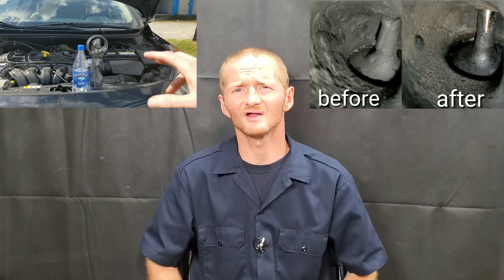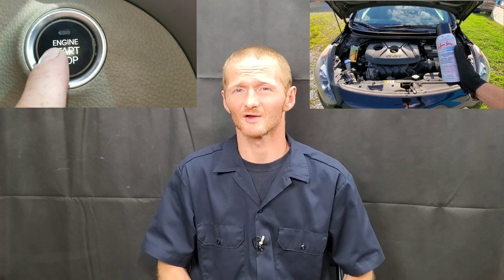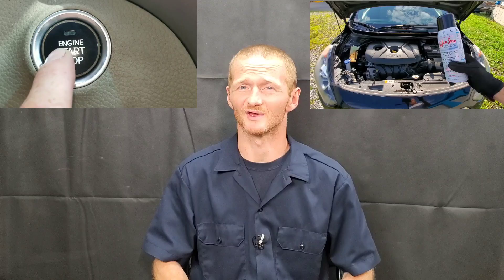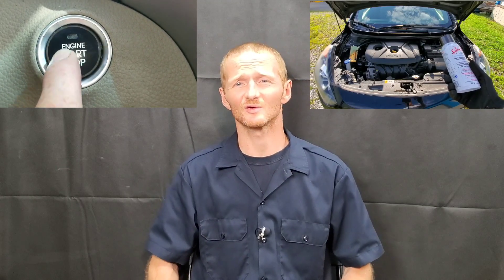DO NOT USE water to clean inside your engine!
I Can't believe what water did to my engine!
If you decarbonize the engine with water it will cause damage if you do it improperly. Also crc intake valve and turbo cleaner or Seafoam can hurt your engine? does seafoam spray clean carbon deposits.
I will show you before and after does water clean carbon buildup inside the combustion chamber or intake valves of a direct injection engine! Does Liqui moly valve clean work? how  to decarbonize your engine the right way with a fine mist spray bottle. Decarbonising petrol & diesel engines. how to decarbonise with tap water. Pistons can be cleaned with carbon or will you destroy and hydrolock your engine. what is engine decarbonization? Does a engine   carbon clean with water work? we show before and after water decarbonization results.  The best way to clean carbon buildup. decarbonization of car engine today on Nates interactive auto NIA. decarbonize engine with water. what is the best carbon cleaner for engines? The best carbon build up cleaner is StP, well water previous videos to find out. Best carbon build up remover? Many other great videos of testing and reviews to show the best carbon build up treatment. Another problem or solution is to find out the best carbon build up cleaner. dont forget about water carbon cleaning.